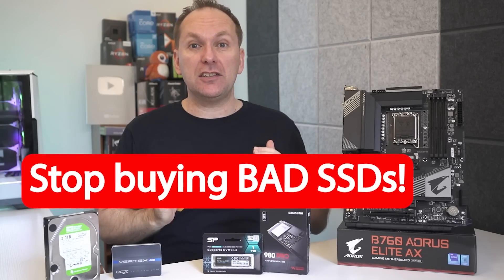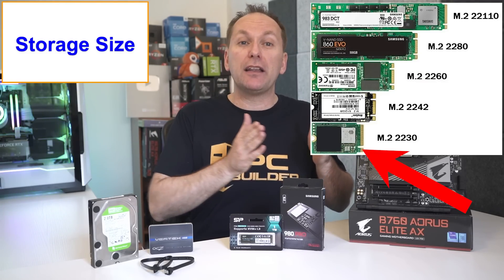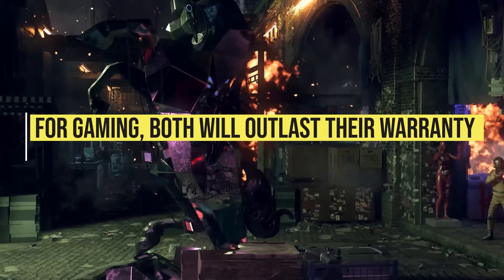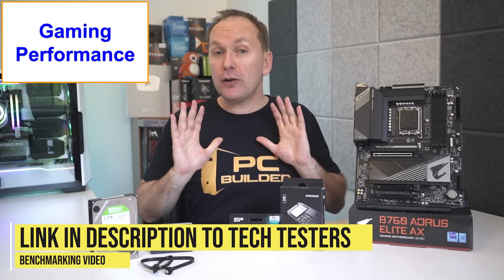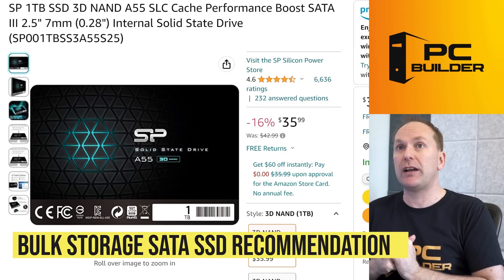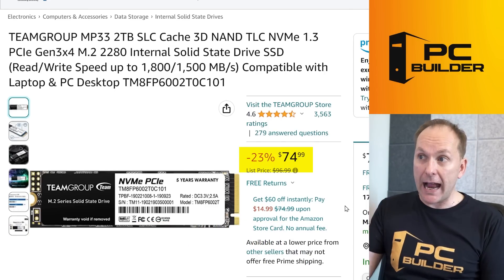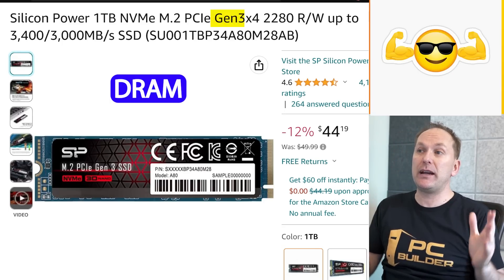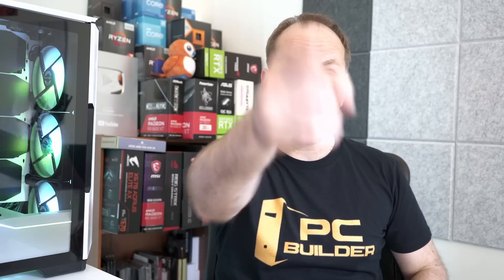🛑 STOP Buying Bad SSDs! 🛑 Best SSD for Gaming 2023 (PC / PS5 / XBOX)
Buying the Best SSD for Gaming 2023 is hard! This SSD buying guide will get you the Best Gaming SSD 2023 🔻Click Show More For Links🔻

*Misc Best SSD for Gaming Products*
▶️ M.2 Add-in Card
🌈 RGB M.2 Heatsinks

*Best Sata SSD for Gaming 2023*
(Best SSD for gaming on older systems with no M.2 Slot)
▶️ SP A55 (SLC)
▶️ Samsung 870 Evo (DRAM)
▶️ Crucial MX500 (DRAM)

*Best PCIE 3.0 NVME SSD for Gaming 2023*
(Best budget gaming SSD and best Price to Performance SSD)
▶️ Silicon Power A60
▶️ Team MP33
▶️ WD SN570
▶️ Crucial P3
▶️ Kioxia Exceria (outside US)

*Best SSD for PS5*
▶️ Samsung 980 Pro w Heatsink
▶️ WD Black SN850X w Heatsink

*Best SSD for Xbox Series X / S*
▶️ Seagate Xbox Expansion Card

*Pro-Sumer M.2 NVME PCIE 3.0 SSD for Gaming 2023*
(Best for gaming SSD w/ DRAM)
OOS SP A80
▶️ ADATA XPG SX8200 Pro
▶️ Samsung 970 EVO Plus

*Pro-Sumer M.2 NVME PCIE 4.0 SSD for Gaming 2023*
(Best SSD for Gaming w DRAM)
▶️ Crucial P5 Plus
▶️ Sabrent Rocket
▶️ Samsung 980 Pro
▶️ WD SN850X

SSDs Explained from Sata to PCIE 3.0 to PCIE 4.0 to PCIE 5.0. Looking for the best gaming PC Build 2023? Getting the Best SSD for Gaming 2023 is harder than you think. What's the difference between the Best SATA SSD, the Best NVME SSD, and between an NVME PCIE Gen 3 SSD and PCIE Gen 4 SSD? Will your gaming pc build even support PCIE Gen 4? Does your best gaming SSD need to have a DRAM Cache, SLC Cache, or Host Memory Buffer (HMB)? What performance differences are there in gaming between a Hard Drive, the best SATA SSD for gaming, and the best M.2 NVME SSD for gaming in 2023?

In this video, we review everything you need to know about buying the best SSD for gaming 2023, answer the big questions about SSD gaming performance, and make specific product recommendations to ensure you end up buying the best gaming SSD. Unless you have unlimited money to spend on your PC, money wasted on buying an SSD that isn't the best gaming SSD will end up costing you FPS. Instead, invest that money in a better CPU, GPU, or faster RAM to get better gaming performance. And you could end up with not enough SSD for gaming if you undersize your drive by overspending on super fast storage. Remember, Call of Duty Warzone recommends 175 GB of storage space, so drive size is also part of gaming performance as it is hard to play games you can't load on your SSD! This will help you build the best gaming computer 2023.

If you are looking for the best Gaming PC Build 2023 or even just the best PC Build 2023, this video will cover SSDs Explained, and teach you how to build the best gaming pc in 2023. We recommend best gaming SSD for any budget or use case, including the Best Sata SSD 2023, Best M.2 NVME SSD for gaming 2023, and make some recommendations for best SSD 2023 for any use case.

0:00 Best Gaming SSD 2023 Overview
0:39 Cheap Windows Keys!
1:13 Storage Types Explained: HDD, SATA, NVME
1:42 Why HDD & SATA SSD Obsolete
2:12 Best SSD for PS5 & Xbox Series X & S
2:25 NVME SSD Socket Sizes
3:02 NVME SSDs Explained - PCIE 3 vs 4 vs 5
4:03 NVME Compatibility
4:20 SSD CPU & Motherboard Considerations
5:07 TLC vs QLC - Does it Matter for Gaming?
5:41 Do you need DRAM / SLC Cache or HMB for Gaming?
6:43 How Much Storage Do You Need for Gaming?
7:33 Issues with Drive Cloning SATA to NVME
7:51 SSD Gaming Performance - SATA vs Gen 3 vs Gen 4
8:43 Game Loading Time Differences - SATA vs Gen 3 vs Gen 4
9:20 Price to Performance - Best Gaming SSD for the Money
9:58 Why PCIE 5.0 Isn't For Gaming
10:33 Best Gaming SSD Recommendations
10:43 Best SATA SSDs for Gaming 2023
11:46 M.2 Adapter for Older Systems
12:19 ARGB M.2 Drive Covers
12:45 Best NVME SSDs for Gaming 2023 - Gen 3
15:03 Best SSD for Xbox Series X & S
15:38 Best SSD for PS5
16:32 Pro-Sumer Level Gen 3 NVME SSD
17:25 Pro-Sumer Level Gen 4 NVME SSD
19:09 How to Build A Gaming PC 2023